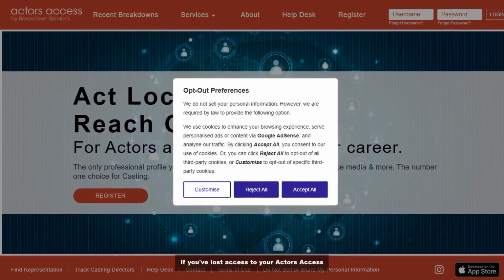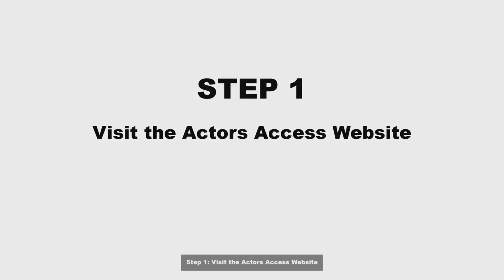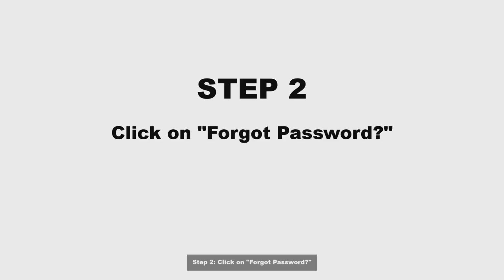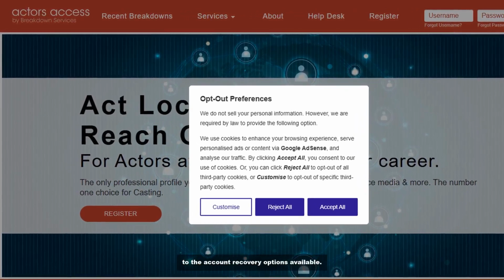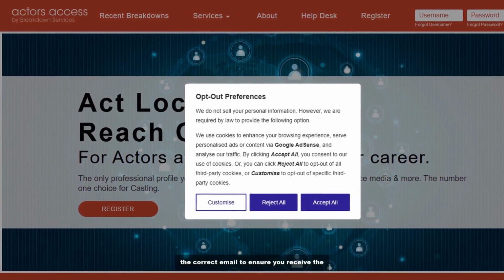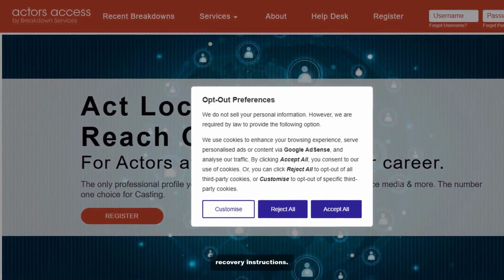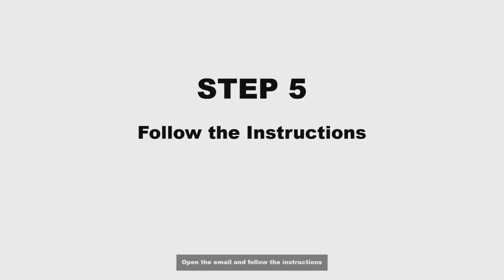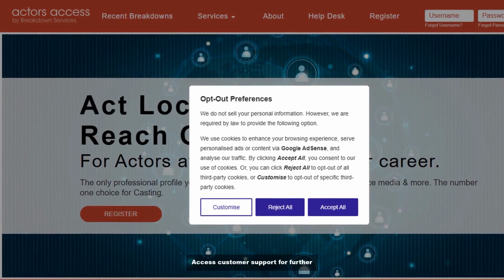How To Recover Your Actors Access Account Without Phone Number 2026 (FULL GUIDE)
In this video, we show you how to recover your Actors Access account without a phone number in 2026. If you're struggling with account recovery or forgot your login details, this FULL GUIDE will provide step-by-step instructions.